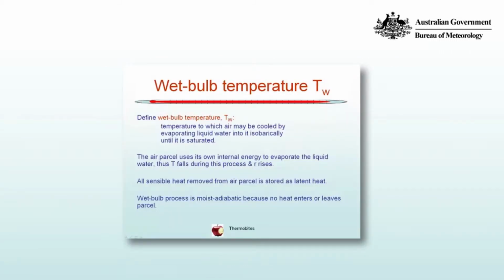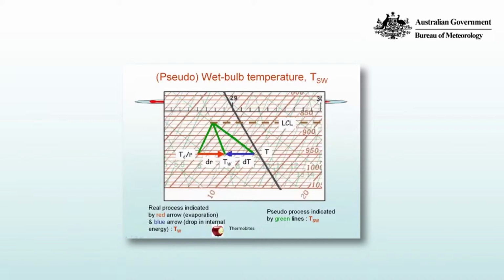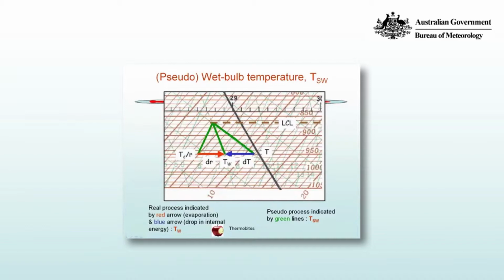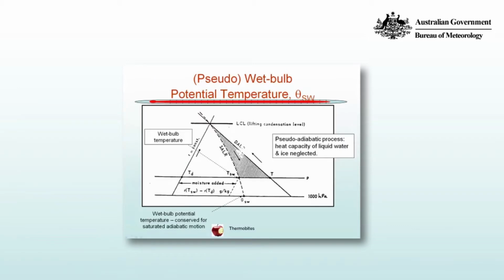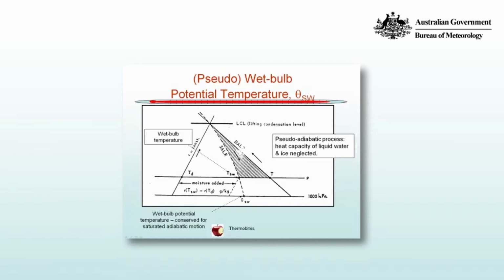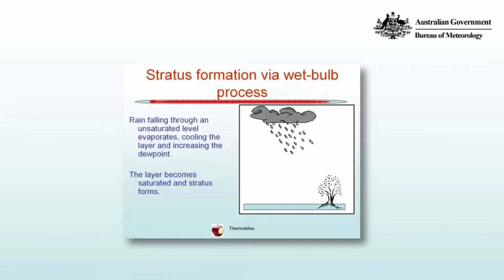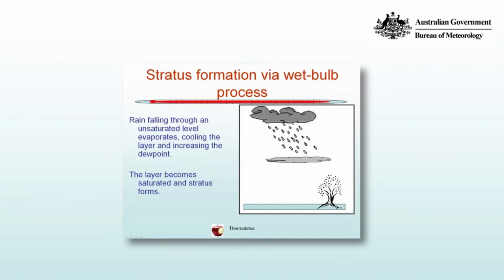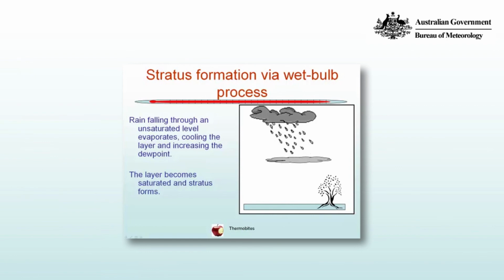Wet bulb Temperature